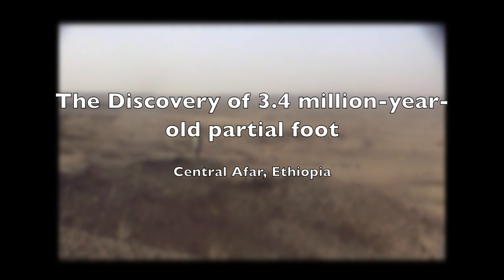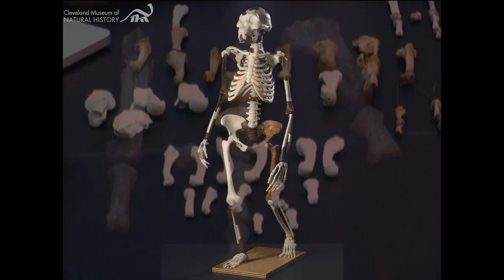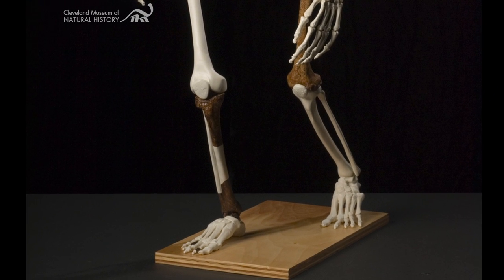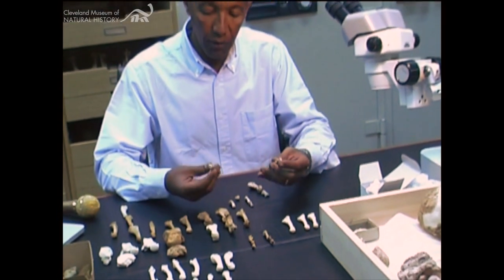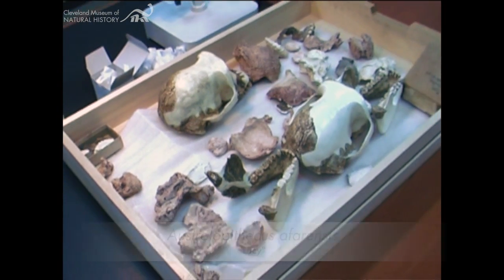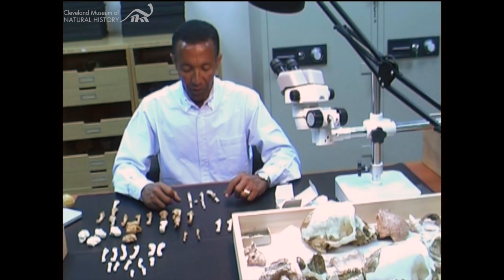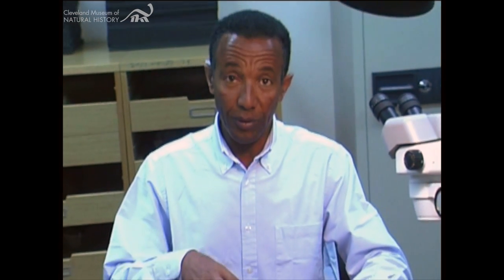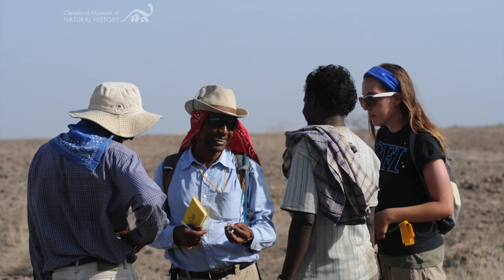Discovery of 3.4-million-year-old partial foot in Ethiopia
An international team of Ethiopian and American scientists conducting paleontological field research in the Woranso-Mille area of the Afar region of Ethiopia has announced the discovery of a 3.4 million-year-old partial foot. The new specimen  did not belong to a member of "Lucy's" species, Australopithecus afarensis, the famous and most-researched early human ancestor.  The partial foot was found in an area locally known as Burtele, located in the Mille District of Zone 1 of the Afar Regional State. The discovery and results from the initial analysis of this specimen will be published in the March 29, 2012 issue of the international scientific journal Nature.